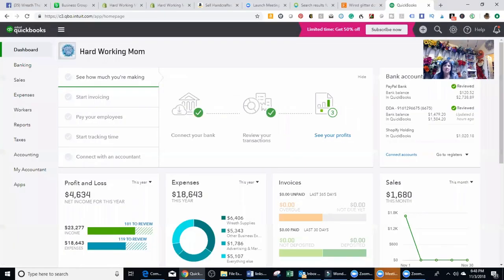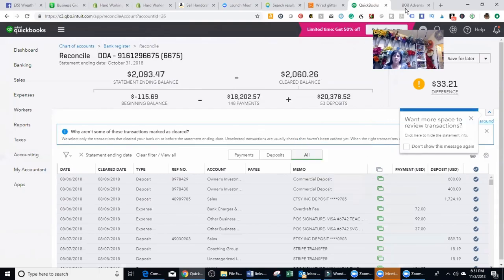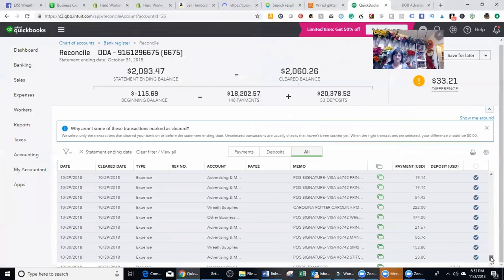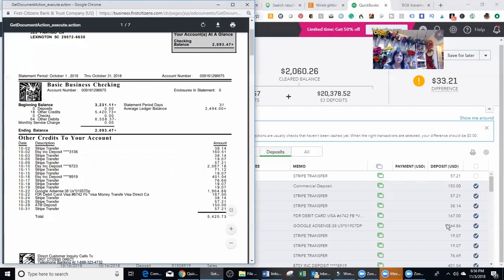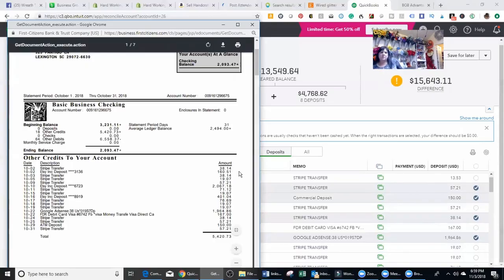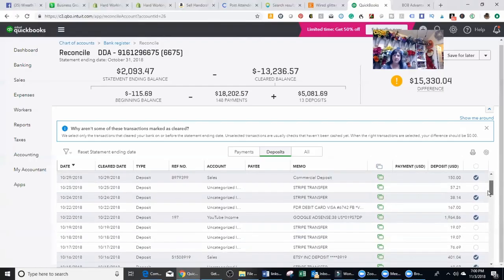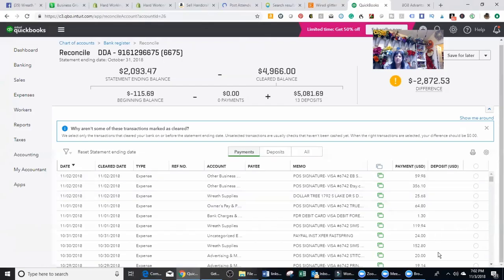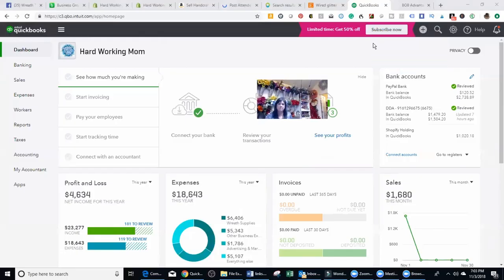Quick Books - How to Reconcile Your Bank Account in Quick Books |Mom Hive Plus